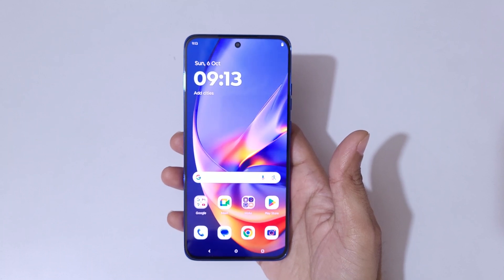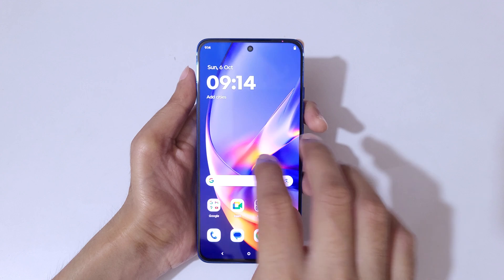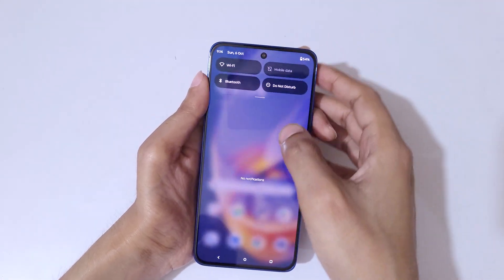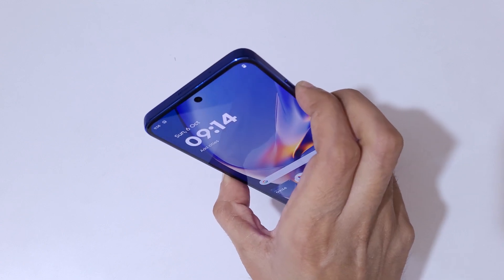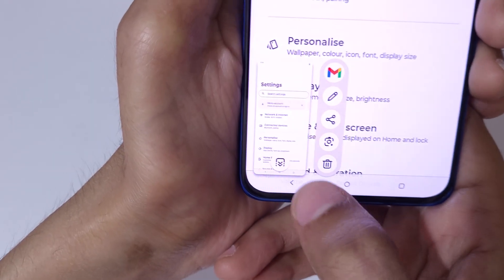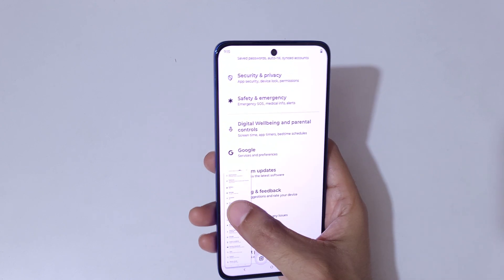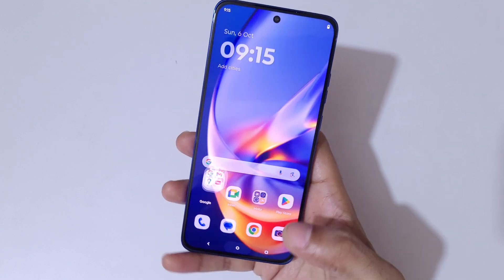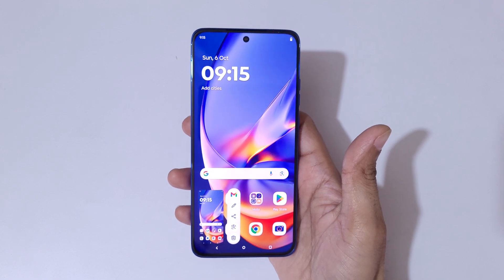How to Take Screenshot in Motorola Edge 50 Neo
I am gonna show you how to take screenshot in Motorola Edge 50 Neo Smartphone. Very helpful and convenient feature, applicable on all Motorola Smartphones.